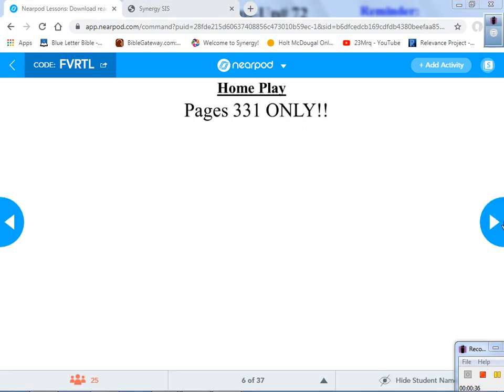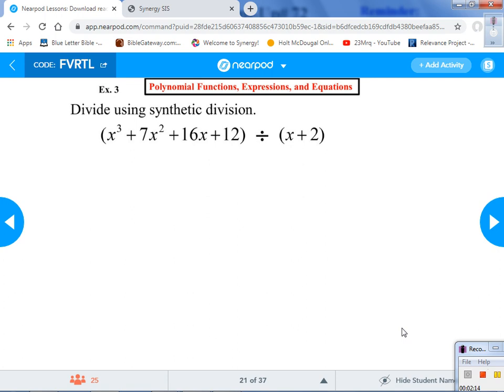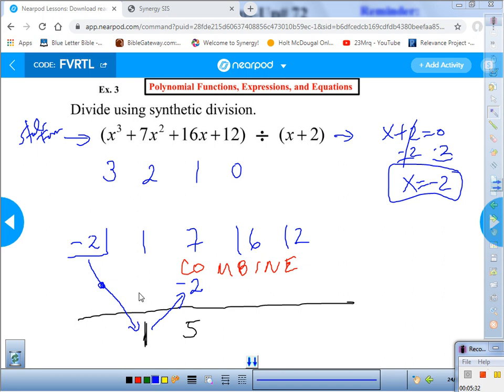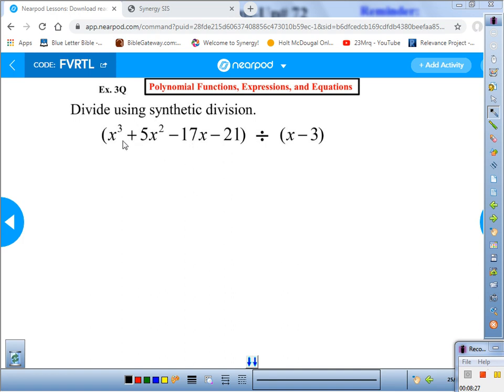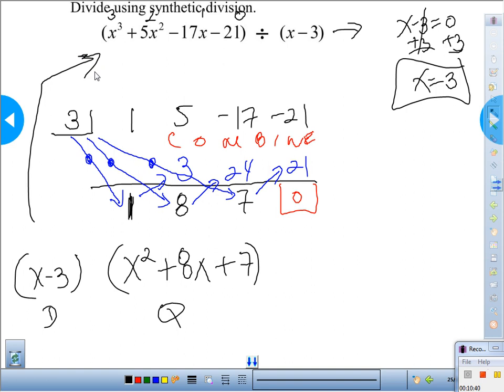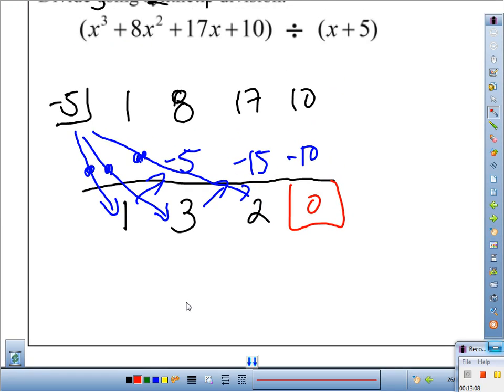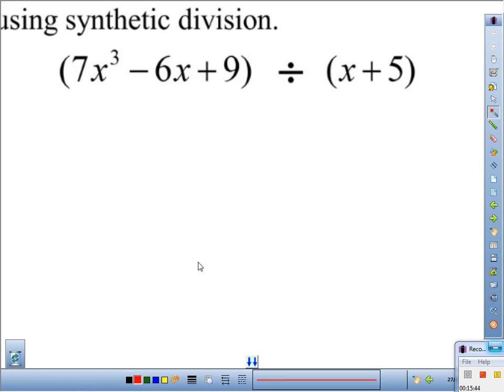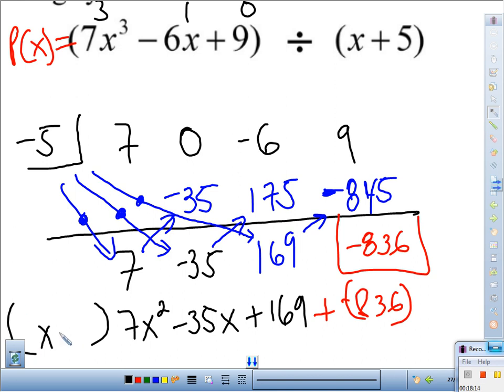Mr. Q's Synthetic Division